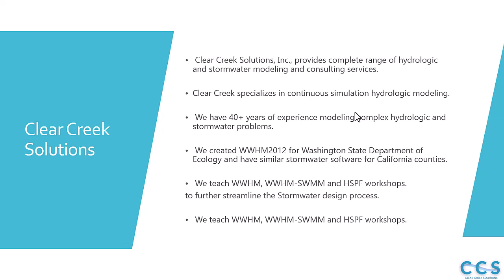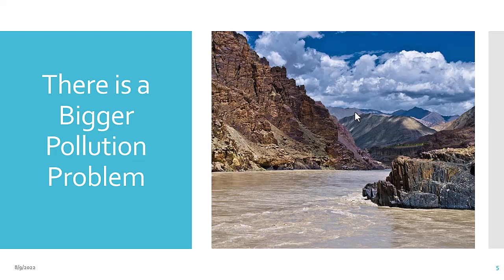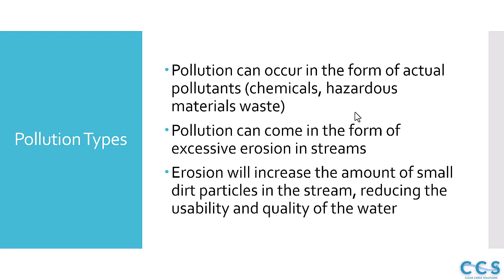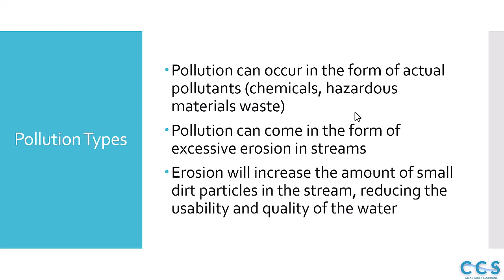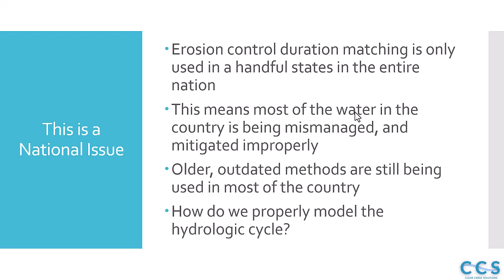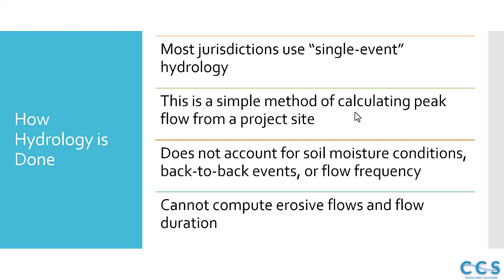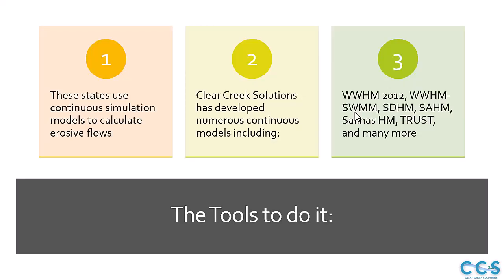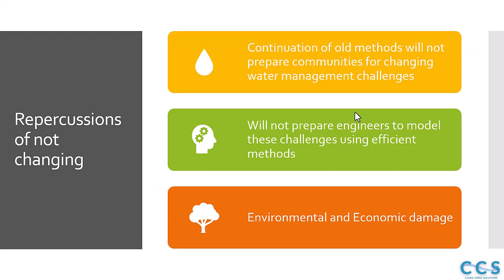The Water Pollution Problem | How to Solve It